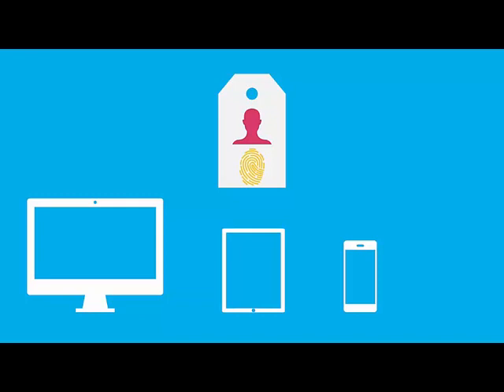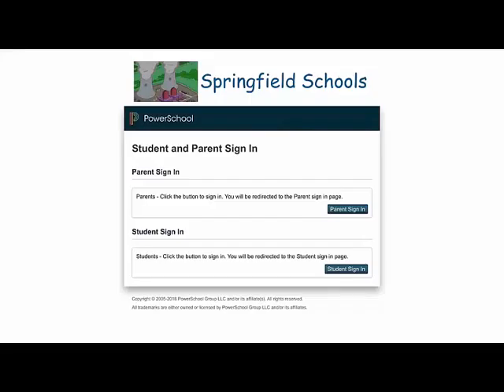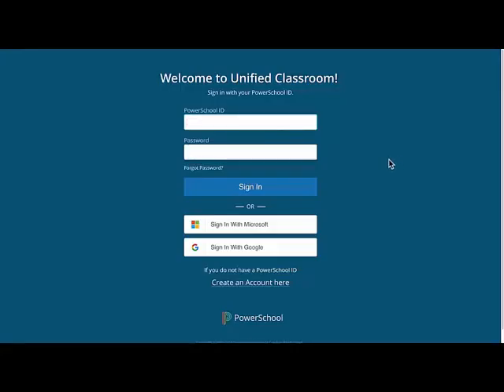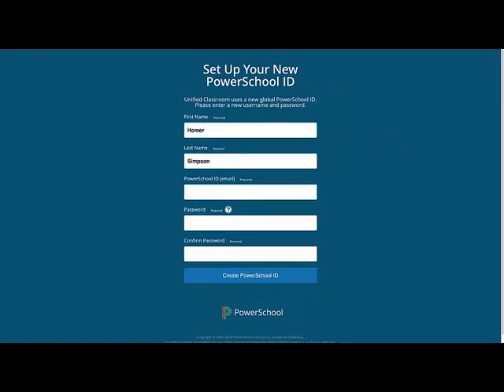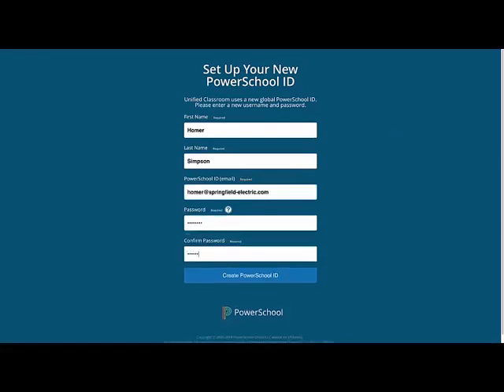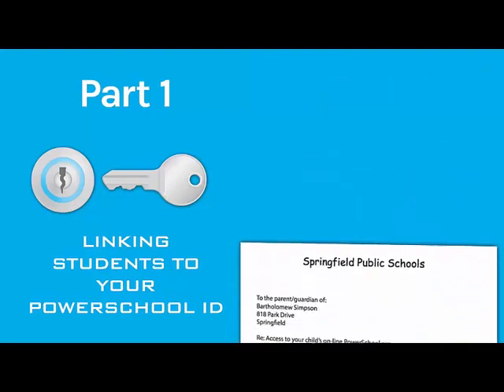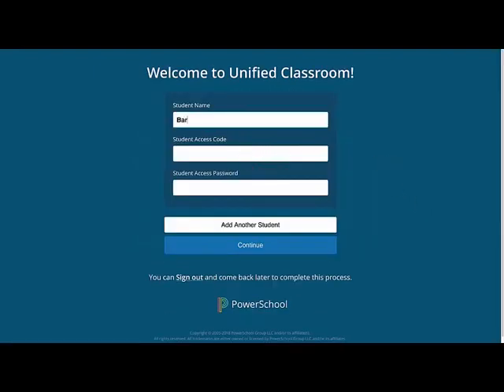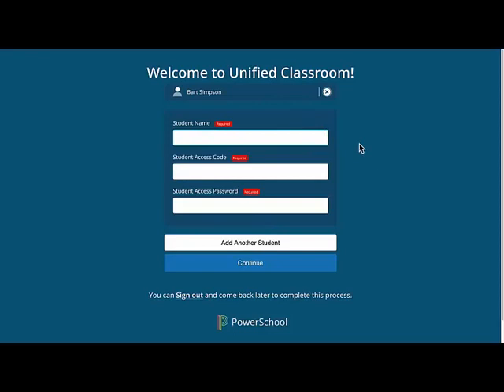PowerSchool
Creating a Parent Account